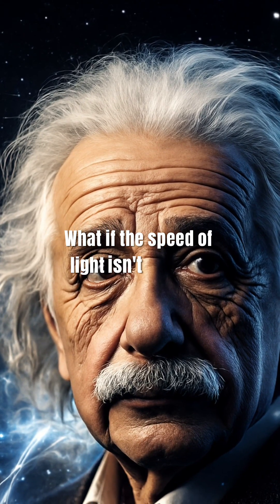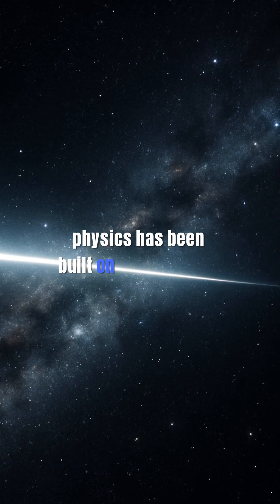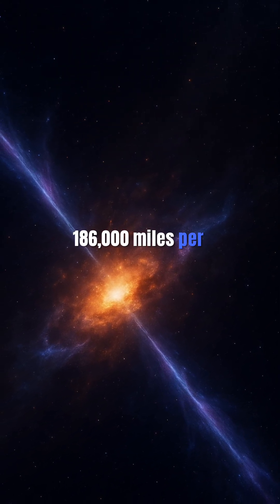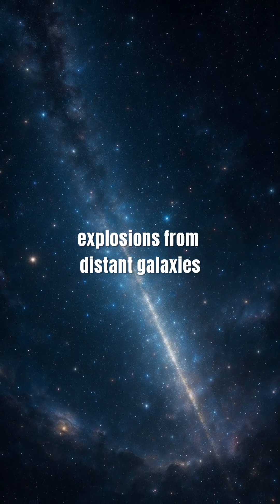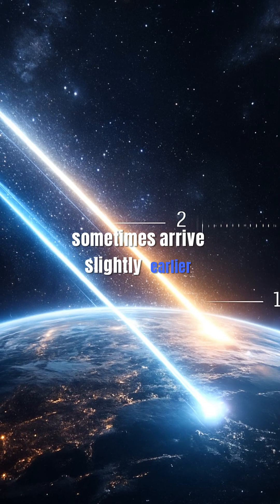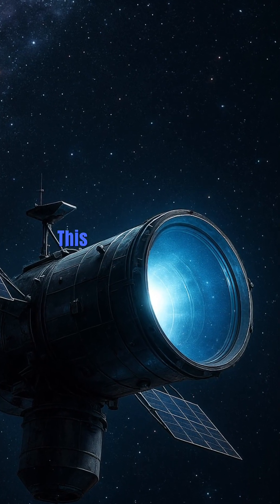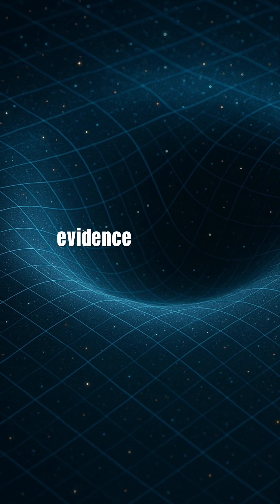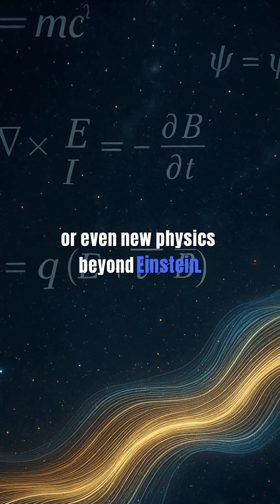New Study SHOCKS Scientists — Speed of Light May NOT Be Constant!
A groundbreaking new analysis of decades of gamma-ray burst data suggests that the speed of light may not be perfectly constant across the universe.

Scientists observed tiny arrival-time differences in high-energy vs low-energy photons traveling billions of light-years — a discovery that could mean spacetime behaves differently at quantum scales.

If confirmed, this could challenge Einstein’s long-accepted principles and open the door to new physics, quantum gravity insights, and a deeper understanding of the universe.

🌌 Dive into the cosmic mystery and see how this discovery may rewrite physics forever.